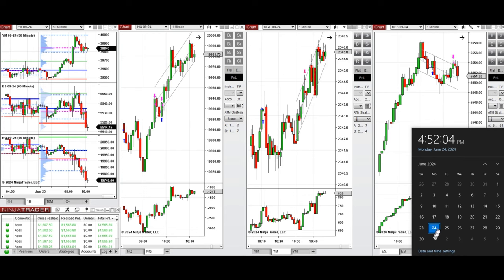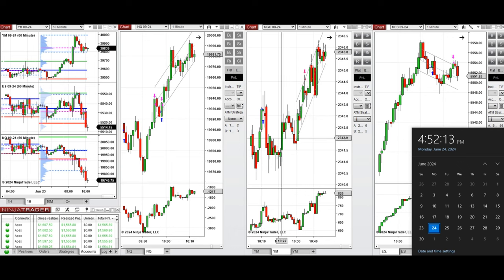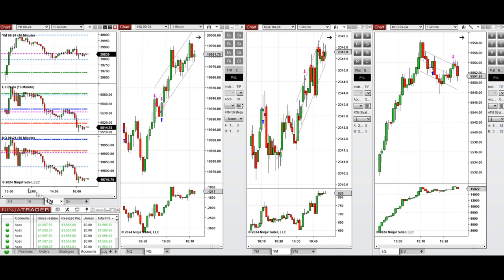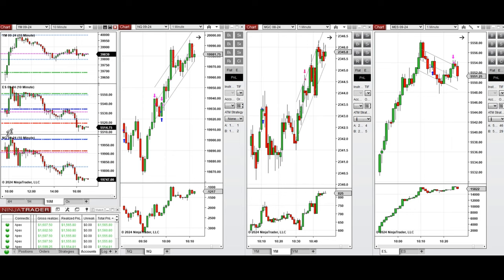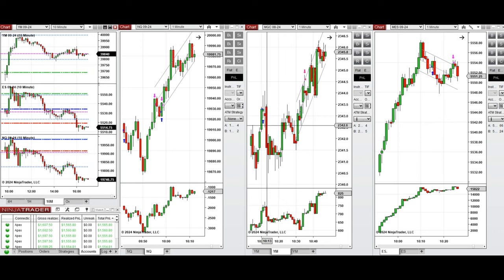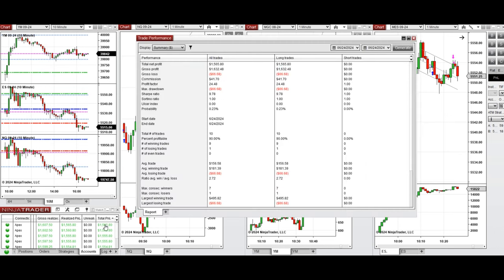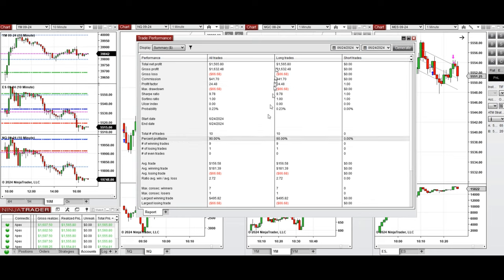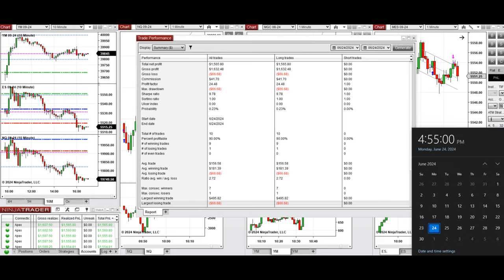Price Action Algo Trading Journal: Nasdaq, Dow Jones, and S&P500 Futures - 24 June 2024